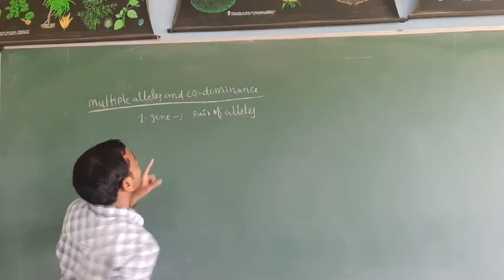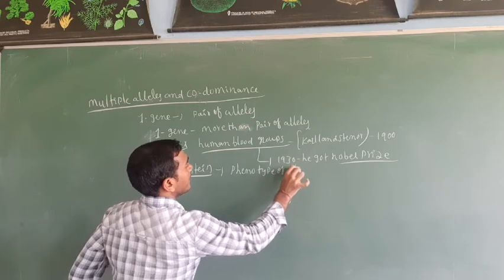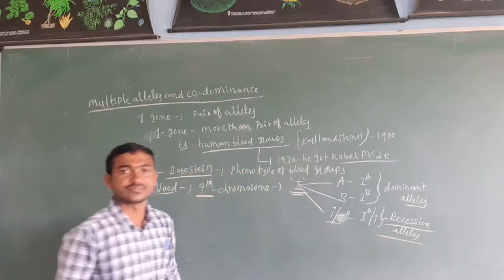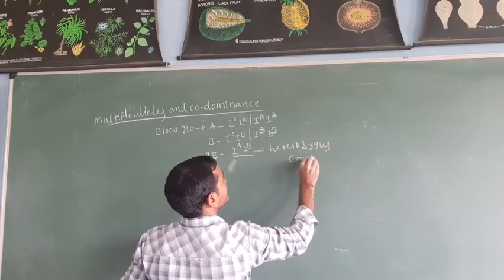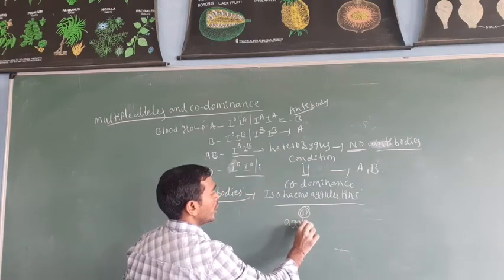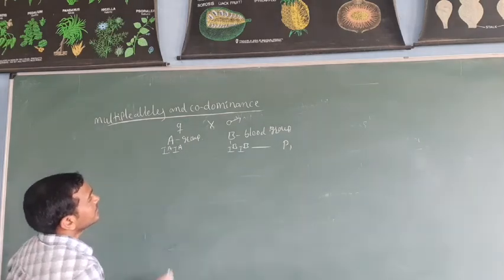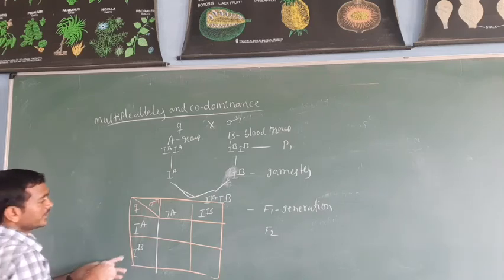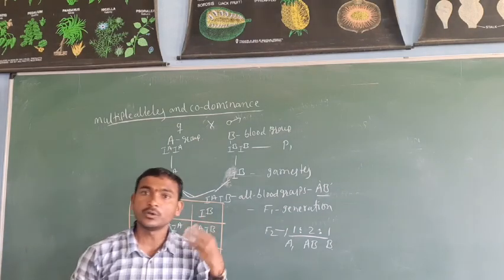MULTIPLE ALLELES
CODOMINENT